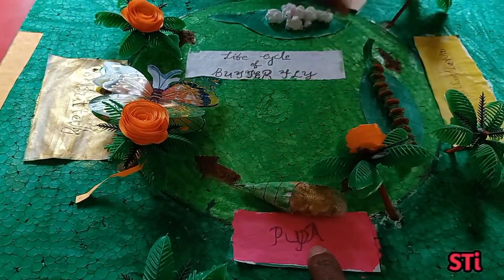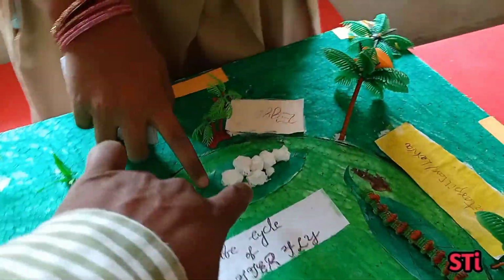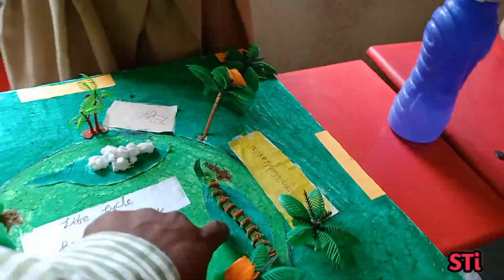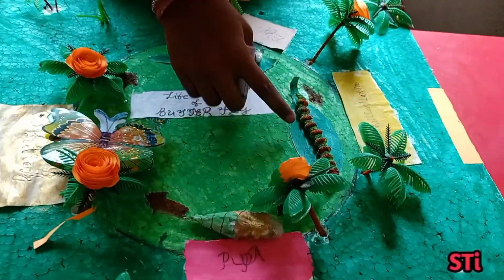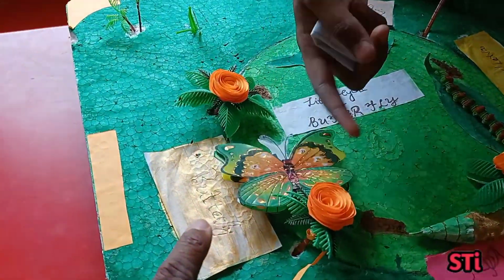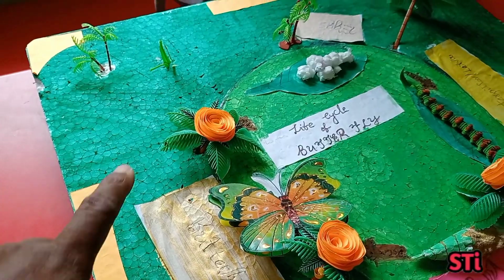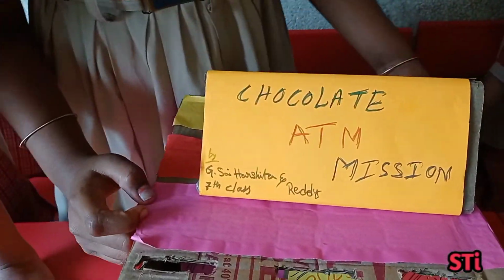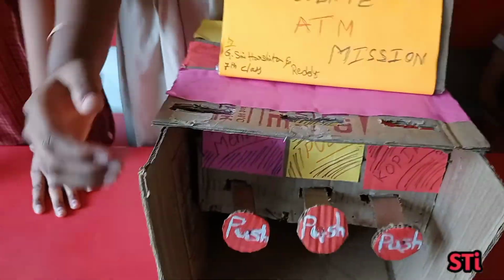Scienceware Projects | Scienceware Programmes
Scienceware Projects | Scienceware Programmes | ‎@Sreekanth Telugu information